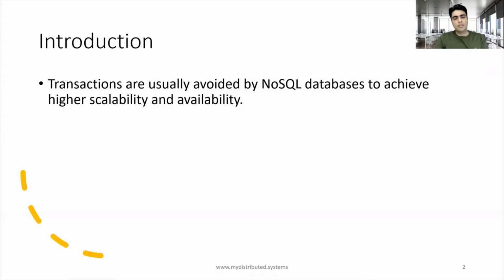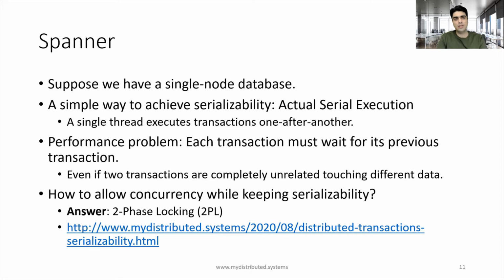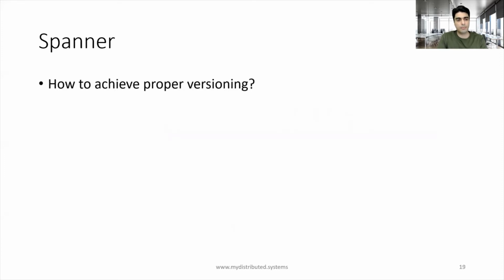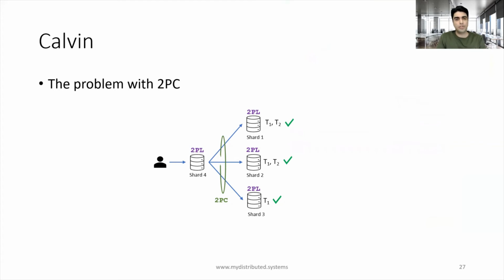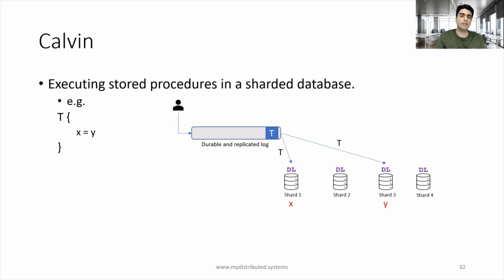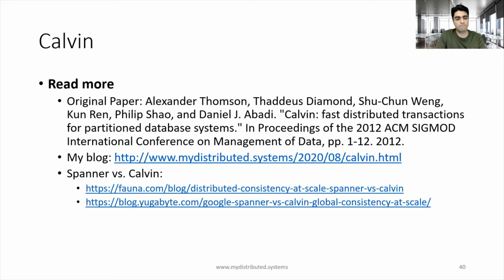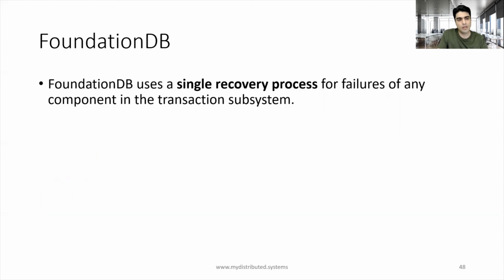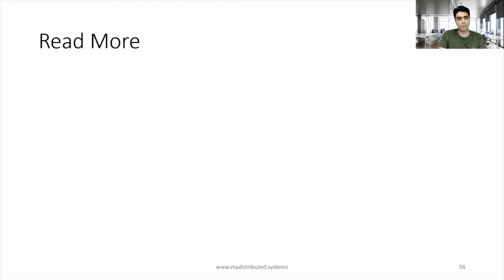How to do distributed ACID transactions?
In this video, we talk about ACID distributed transactions. We review three systems that provide strictly serializable distributed transactions. To read more, you can refer to the following blog posts: